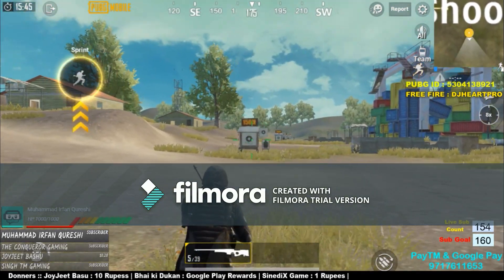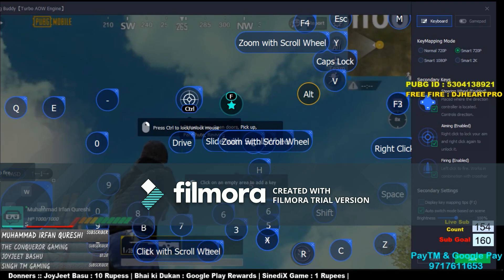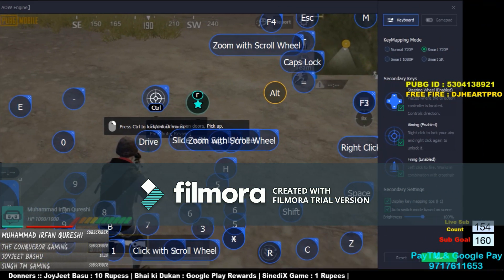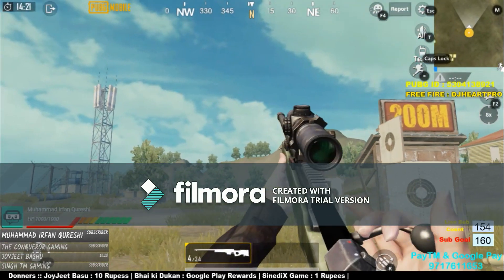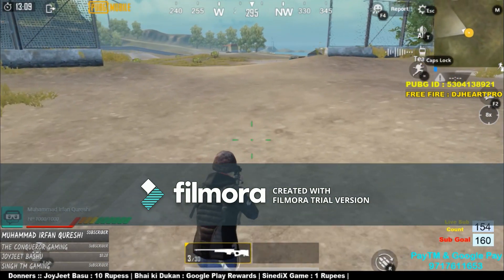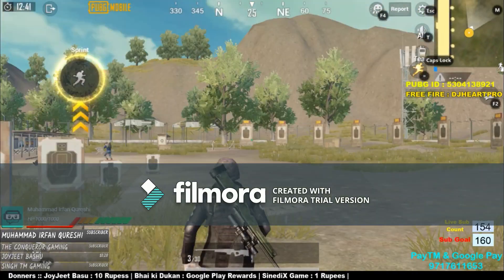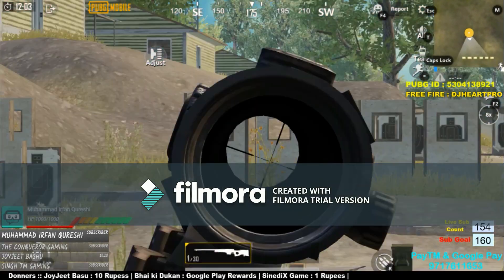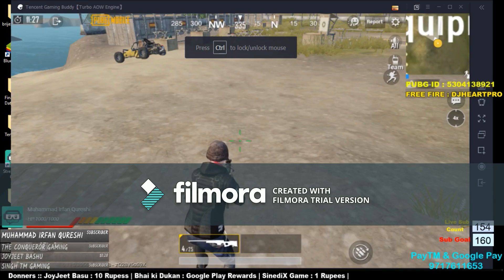How to use push to talk on emulator CStrikerDJ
Hi guys,  I am Rohtash  Welcome to DJ Heart Gaming enjoy the  Video and Support the channel also like the video if you like it and subscribe to the channel for future coming updates and videos.

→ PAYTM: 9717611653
→ PAYTM BHIM UPI ID: 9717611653@paytm
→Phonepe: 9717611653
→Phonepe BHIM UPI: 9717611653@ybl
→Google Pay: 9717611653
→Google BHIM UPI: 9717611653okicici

► For Any Equipment and Latter Post

→Address: 2-A KH. NO. 600/2, Z BLOCK SHYAM VIHAR PHASE-1, NEAR GREEN VIEW SCHOOL,
    COLLEGE ROAD NO-1, NAJAFGARH SOUTH WEST DELHI -110043
■Note: Equipment are NOT considered for Charity purpose towards "CARE INDIA"

■ Donors List
→ Empty till Now

■Equipment Donors List
→ Empty till Now

► System Specification
→ Processor: Intel Pentium 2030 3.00Ghz
→ RAM: Simtroinics DDR3 2 GB and 4 GB
→ Graphics Card: 2 GB GT 710 V.2 GIGABYTE
→ Harddisk: WD Blue 320 GB
→ Internet Connection: ↓80 Mbps ↑20Mbps ( Kartik Broadband Shyam Vihar )  @700 Per Month
     ONLY
→ WIFI: D-Link 600M
→ Mouse: Logitech
→ Keyboard: DELL Model KB212-B

►►→BIG THANKS TO ALL OF YOU TO SUPPORT DJ HEAR GAMING ←◄◄